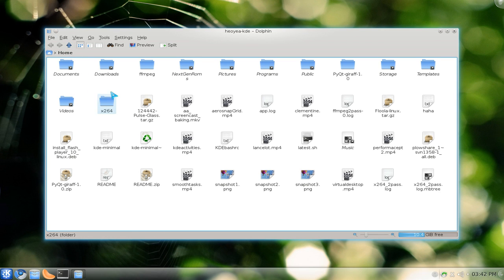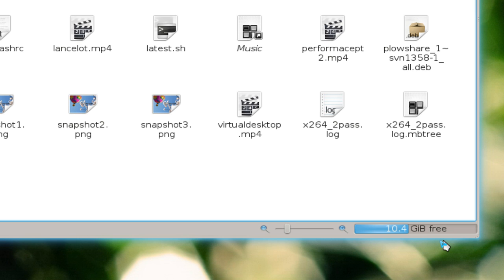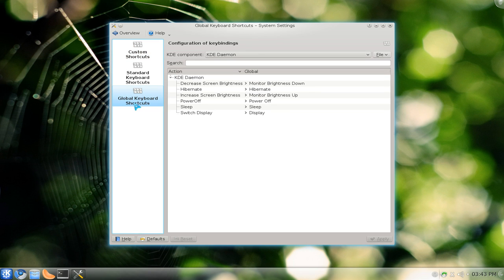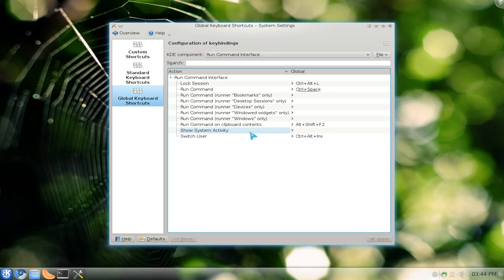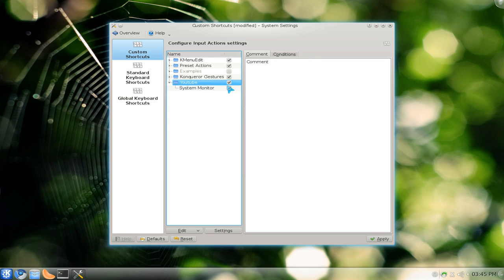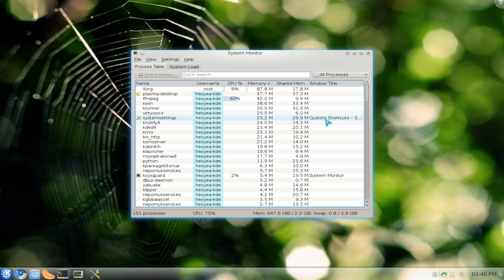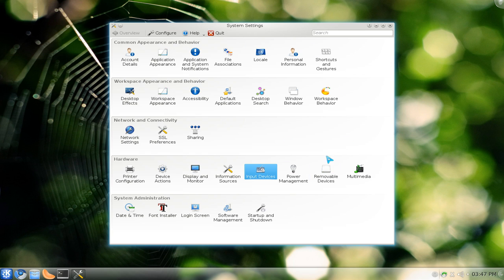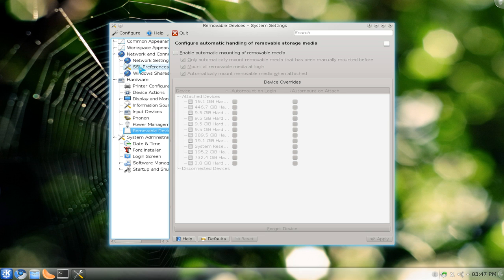Changing Some Default Settings Part 3 - Kubuntu 10.10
- dolphin 'up' icon, show free space
- krunner hotkey changed
- custom hotkey for ksysguard
- enable kill xserver, ctrl+alt+backspace
- Tree view for System Settings